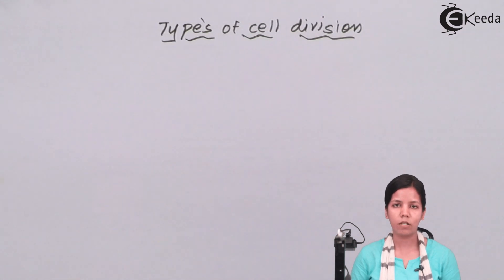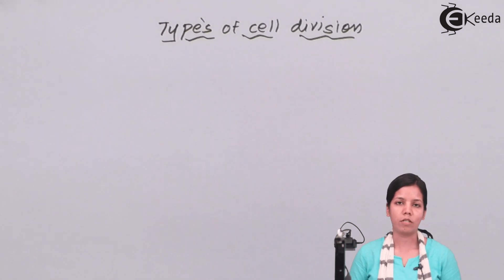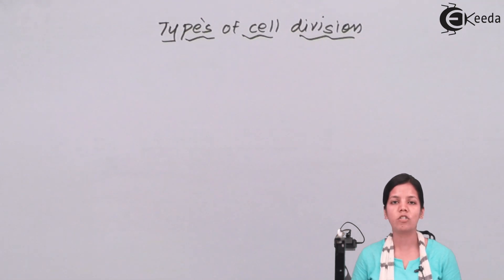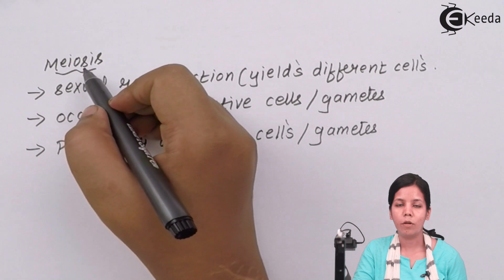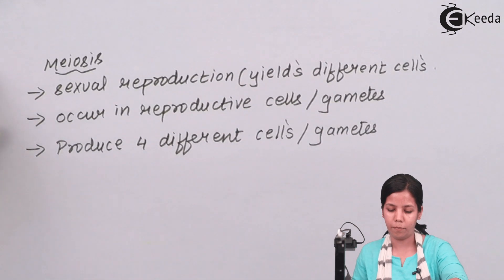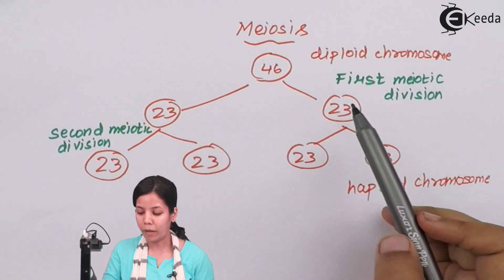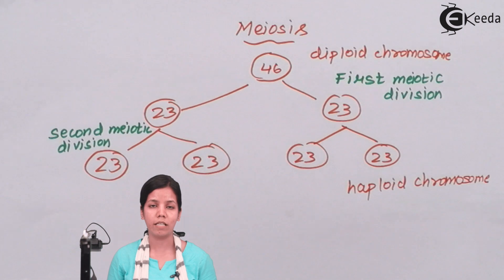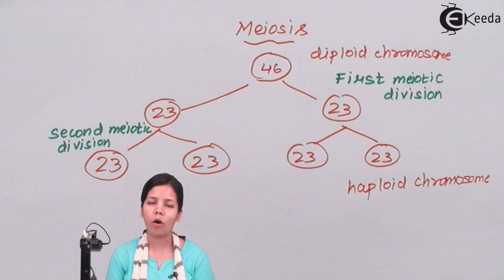What Are Types of Cell Division - Cell Division - Biology Class 11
Video Lecture on What Are Types of Cell Division from Cell Division chapter of Class 11 Biology for HSC, CBSE & NEET.

Happy Learning : )